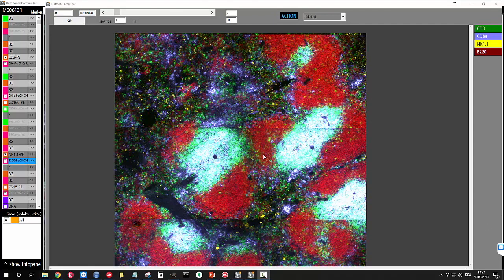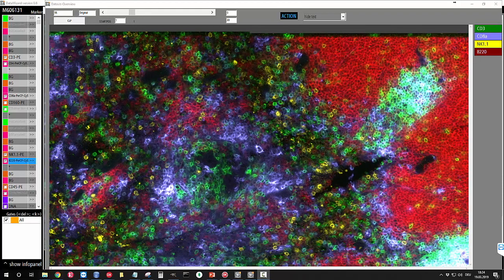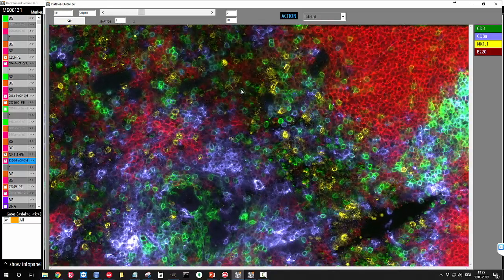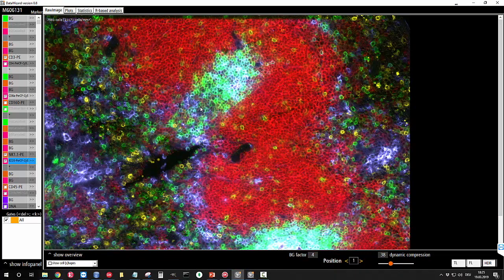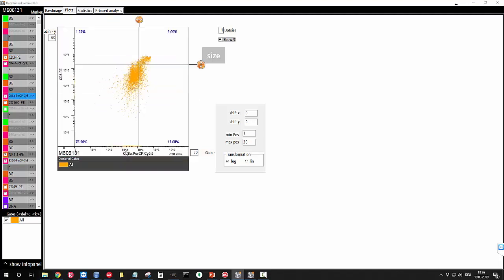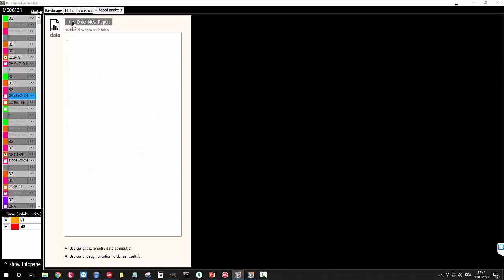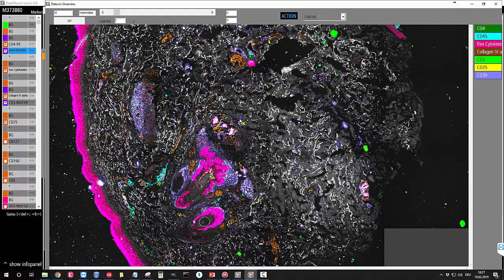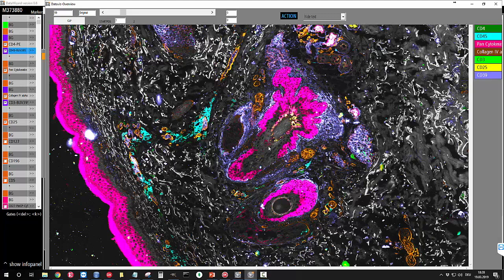Image Nearly 40 Markers in the Same Sample with TissueCytometry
The aim of our tissuecytometry platform is to generate the best possible quantitative data out of tissues that should optimally meet the data quality of flow cytometers. Since tissue sections have inherent challenges like stereology effects and spatial spillover, every step in the data generation must be optimized to minimize bias due to these effects.

In this screencast, we demonstrate the data quality of our imaging platform using mouse spleen and human skin sections.